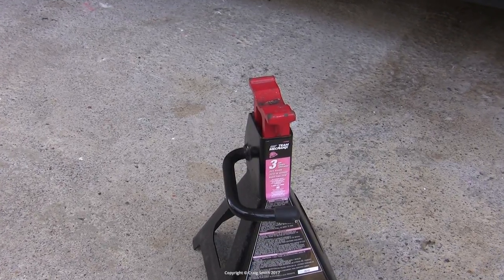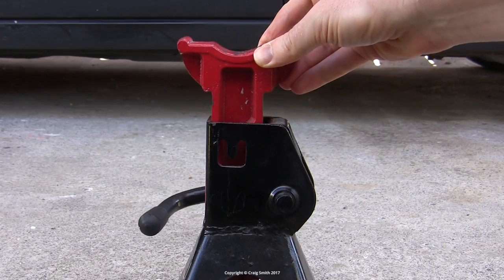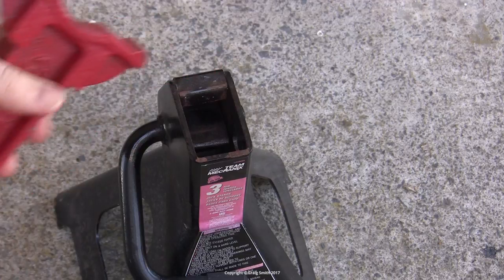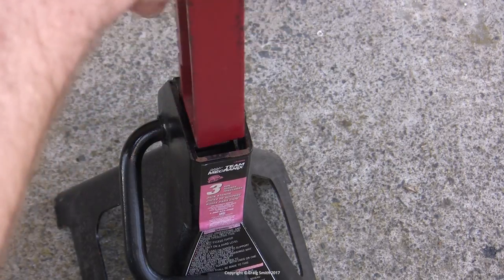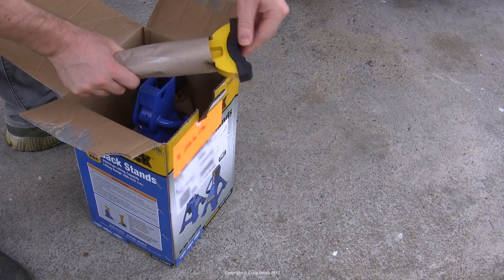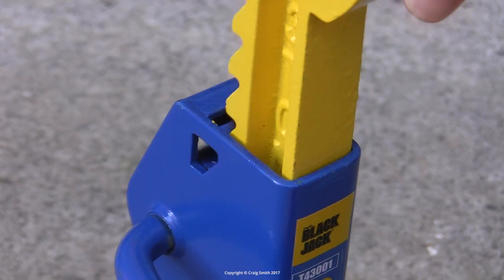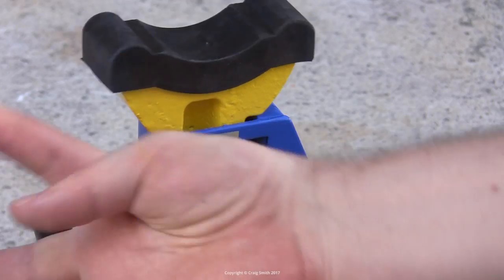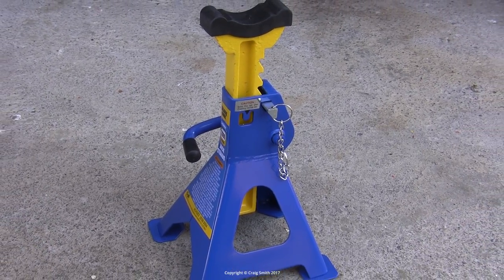Quick tip: Use locking jack stands for maximum safety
Short video looking at the advantages of locking jack stands. I decided to get some replacements for my old ratchet-only type jack/axle stands, which I was never quite happy with in terms of reliability and safety.

This locking design is the same convenient ratchet type, which allows you to easily position the height of the stand under the car, but has an additional pin as a back-up safety feature, so even catastrophic failure of either the ratchet pawl or the engaged tooth will not allow the car to fall.

Pictured are Torin brand stands, but these seem to just be relabeled Chinese distribution. Any similar design is recommended. Links:
Amazon US
Amazon UK